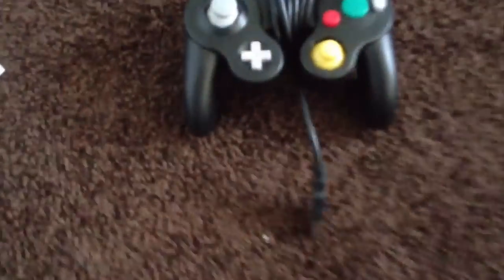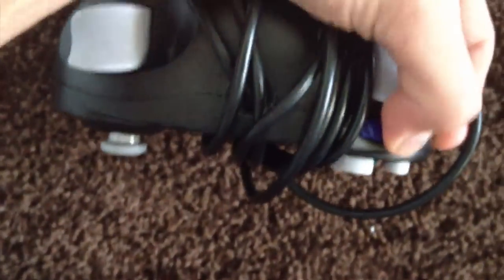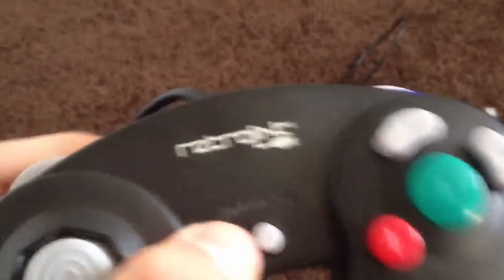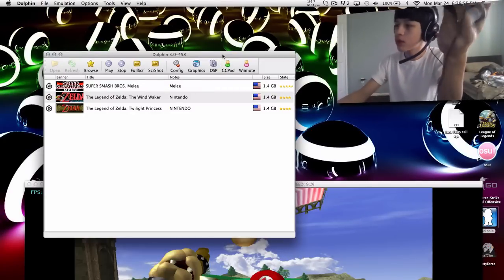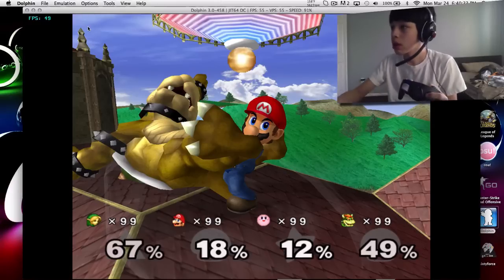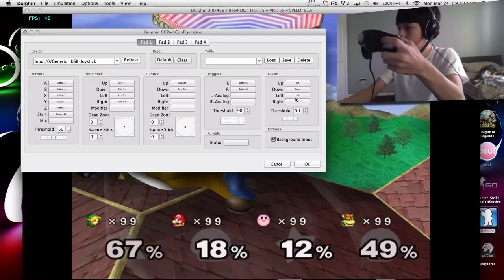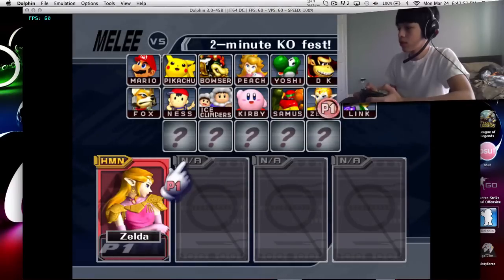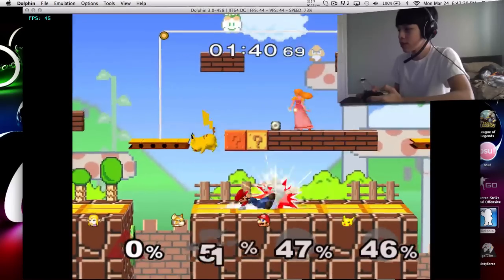How to use a USB GameCube controller to your Mac/Windows computer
this is a short video on how to put a USB GameCube controller into your Mac or PC. Hope you enjoyed.